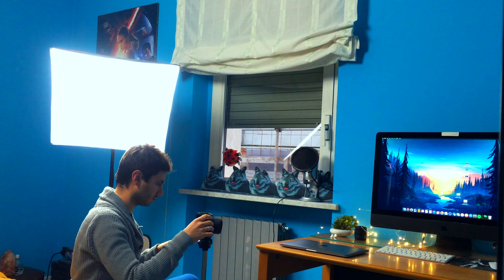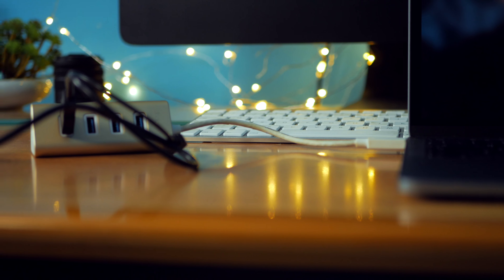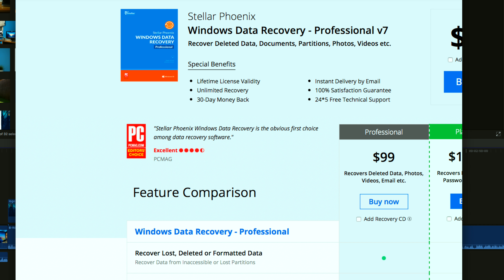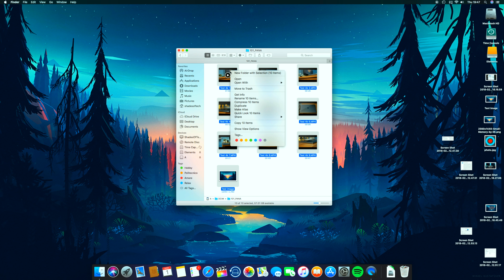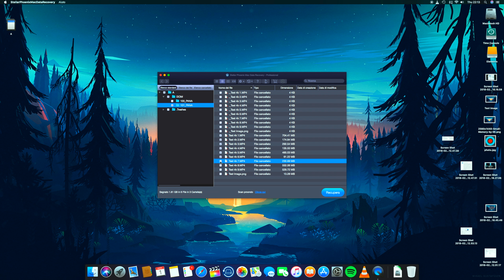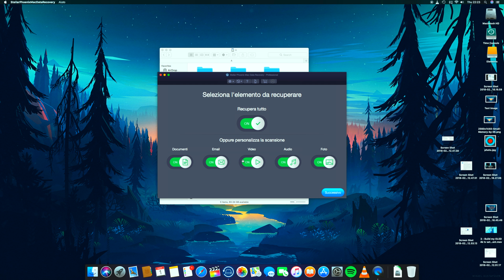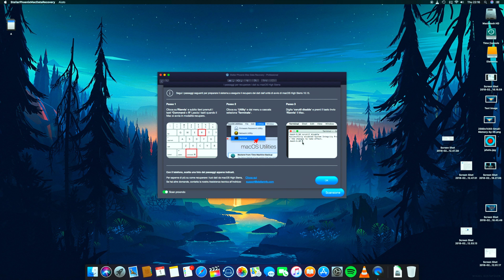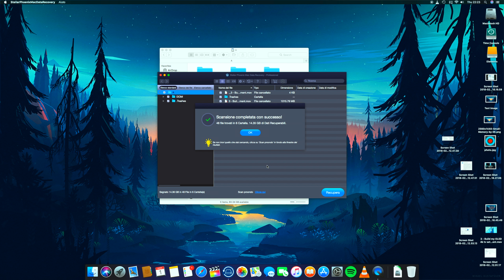Stellar Phoenix Mac Data Recovery FREE - RESTORE permanently deleted files | Shades of Tech ⓞ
With Stellar Phoenix Mac Data recovery I was able to recover permanently deleted files on my mac running Mac OS High Sierra.
And it can do so many other things!

✓ Amazon UK 🇬🇧
✓ Amazon IT 🇮🇹

►► Studio Gear

◌ Camera: Lumix DMC G7 4k

◌ Lens: Lumix G 25mm f1.7 ASPH

◌ Lens #2: Lumix G vario 14-42 mm f3.5-5.6 ASPH

◌ Phone: iPhone 6s Plus 64 Gb

◌ TV: LG OLED 55 B7V 4k HDR+

◌ Ext. Display: LG 27 UK 850 4k HDR+

◌ Travel Mac: 2015 MacBook 12"

◌ Editing Mac: 2013 iMac "PRO"

►► Software:

◌  4k Editing:             Apple Final Cut Pro X

◌  4k Editing:             Apple Motion

►►Credits